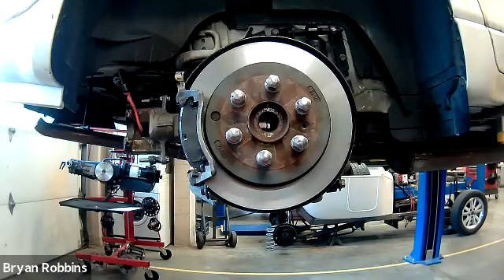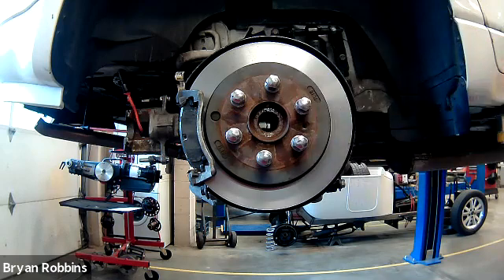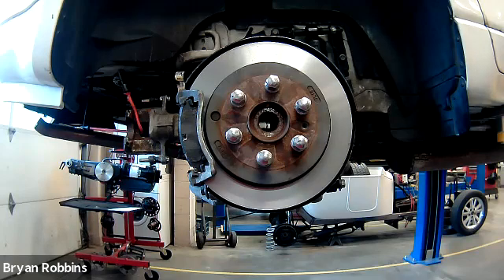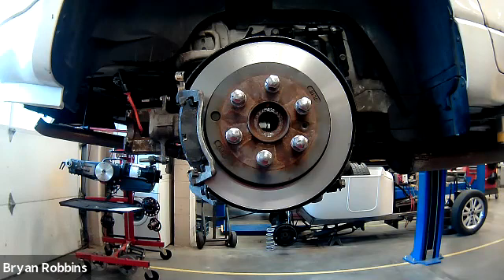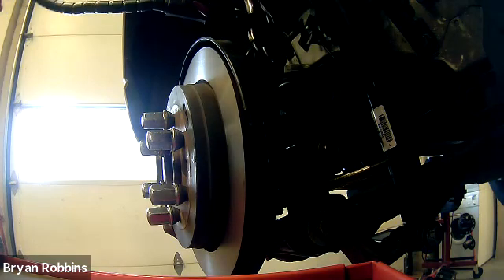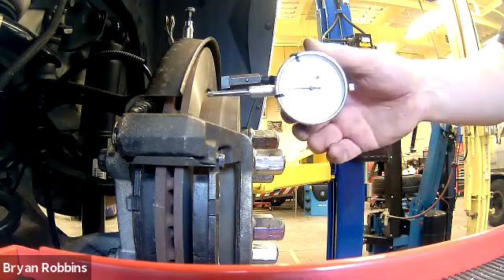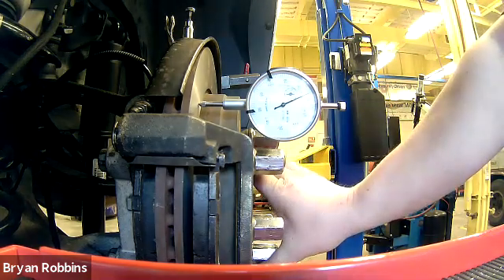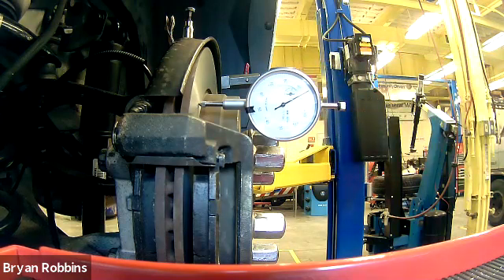Measuring Brake Rotor Run Out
Using a Dial Indicator to measure Brake Rotor Lateral Run Out